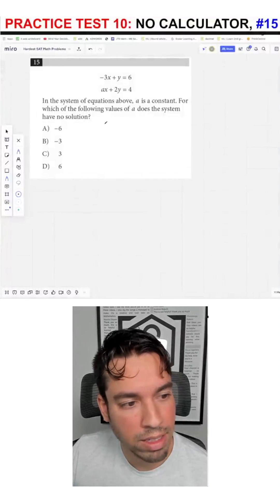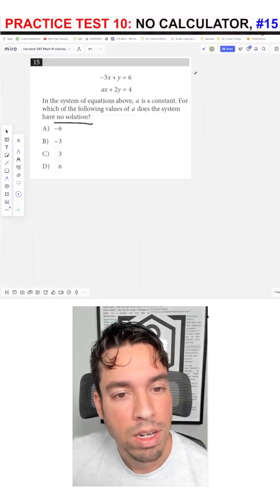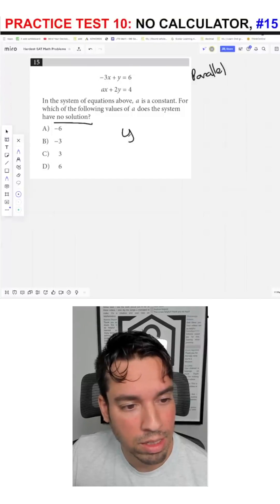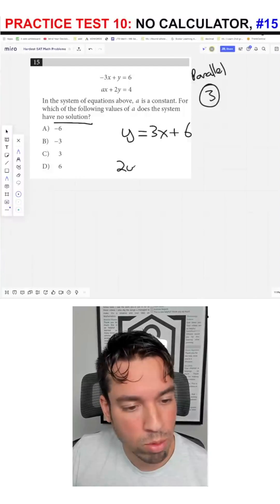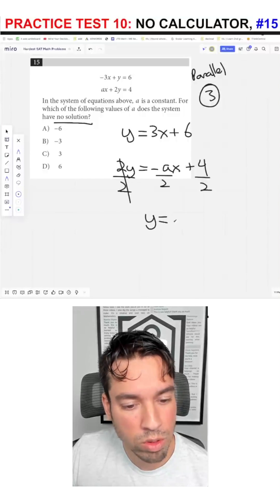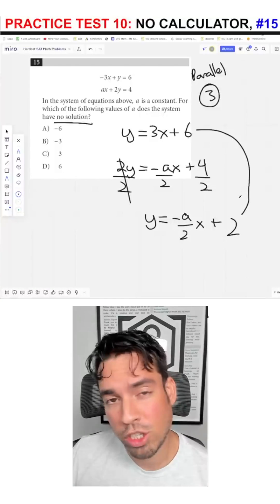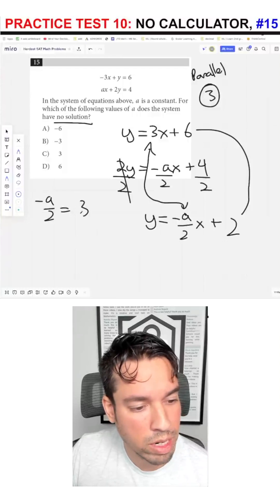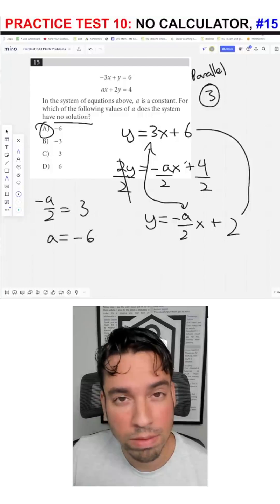CRAZY Tough SAT System of Equations problem - SUPER HARD!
Check out this high level system of equations SAT math problem... if you can nail this, you're on your way to an 800 in math!!